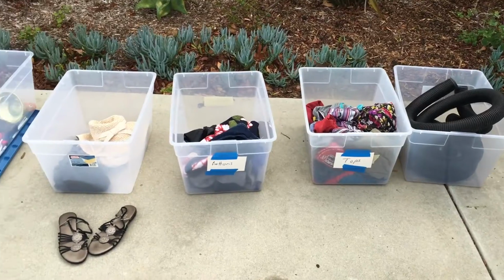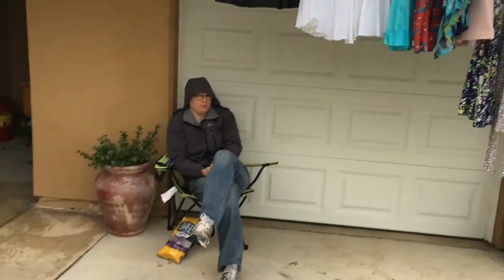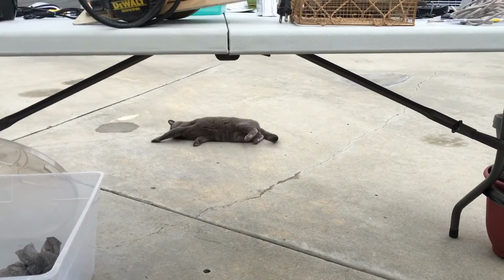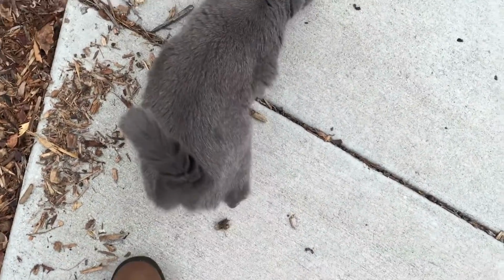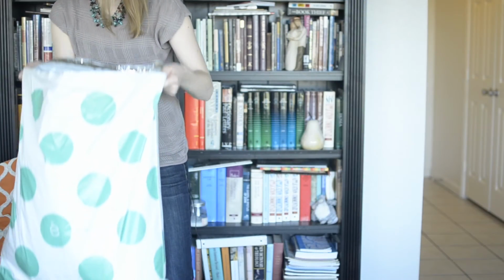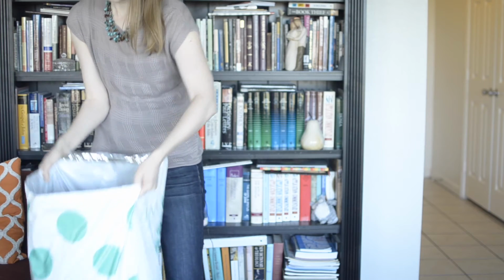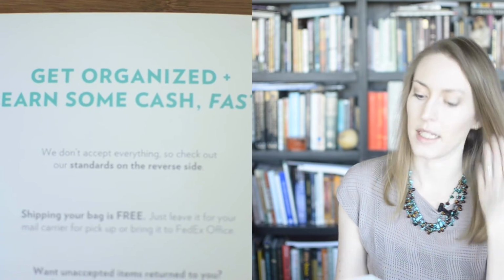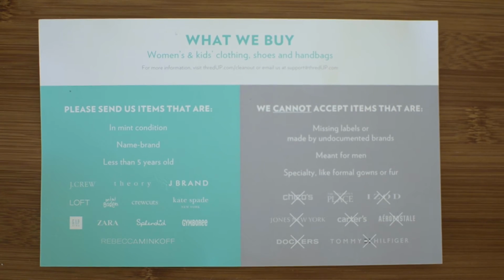The Purge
Go ahead and PURGE...I dare you!

F A C E B O O K- Like us :)

I N S T A G R A M- Follow Us :D

T U M B L R - Check us out ;)

Put some craft in your day!